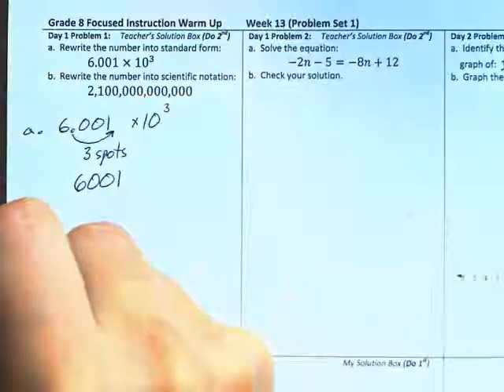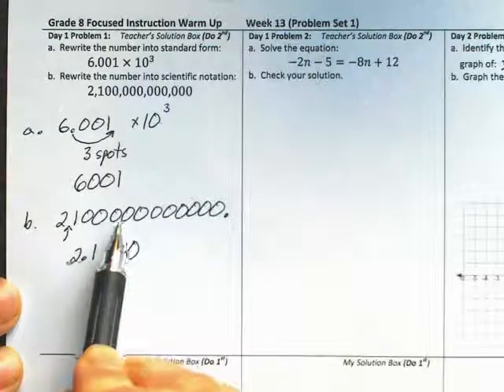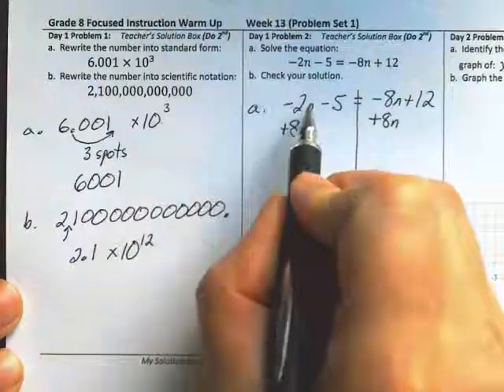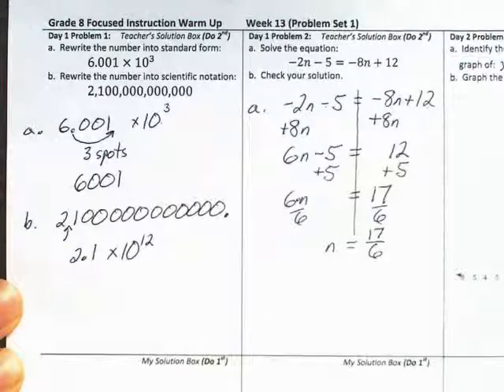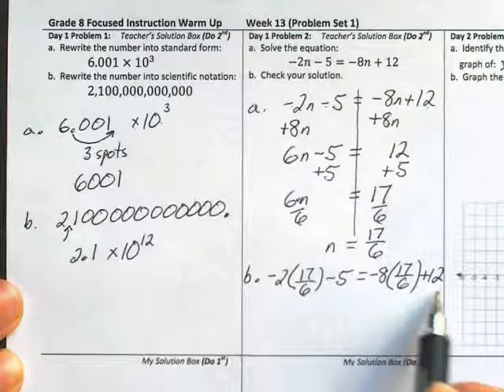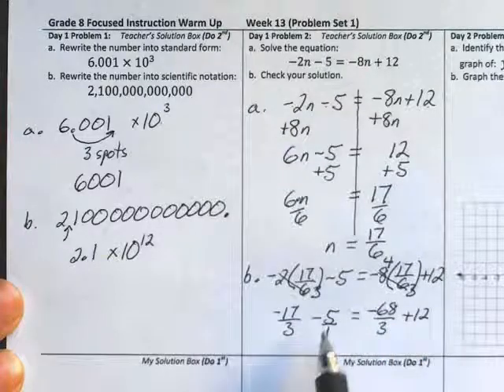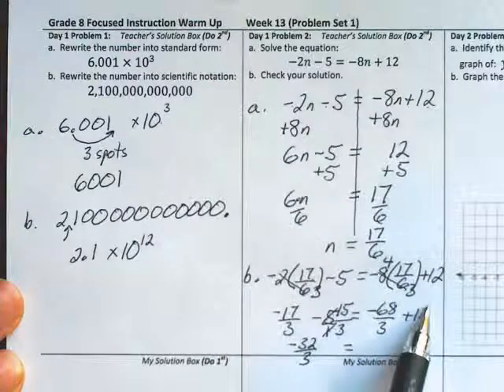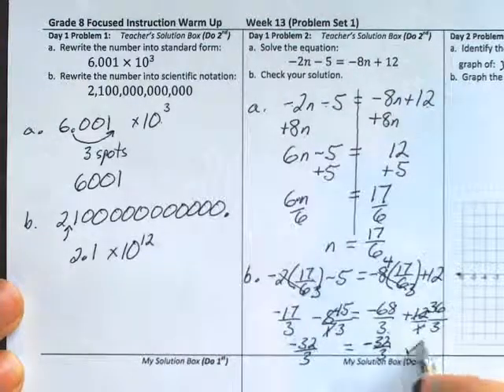Gr8 FIM WU Wk13 Day 1